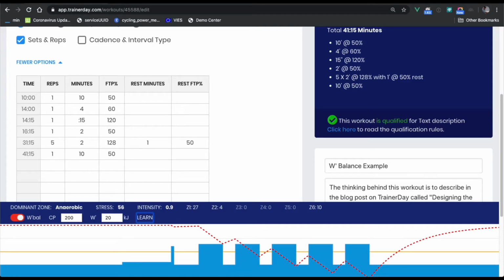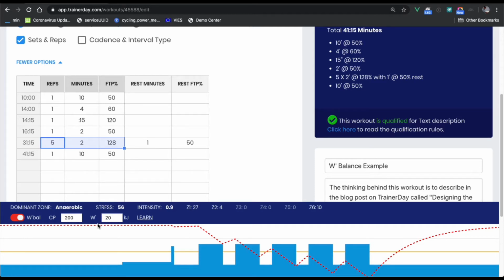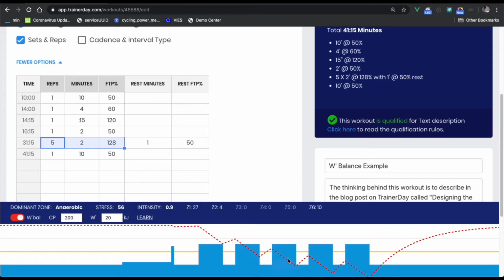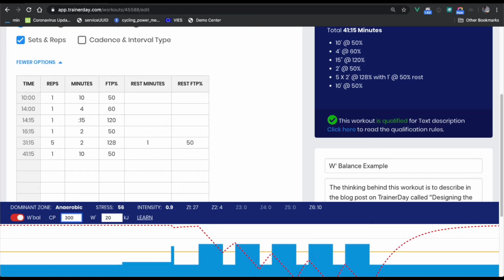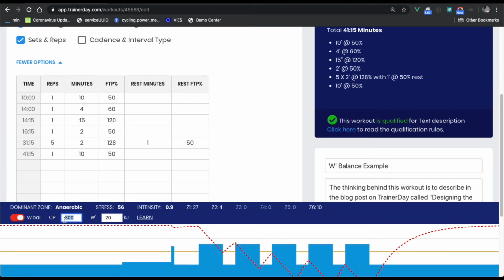Using W'Bal in TrainerDay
FTP is not well aligned with anaerobic workouts.  Use our new W'Bal feature to design your perfect over FTP (anerobic) workouts.